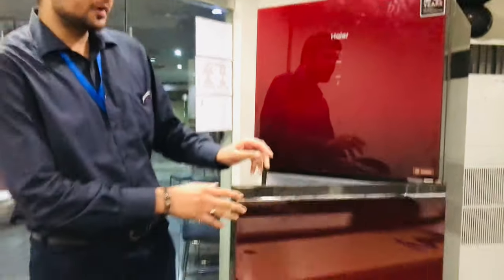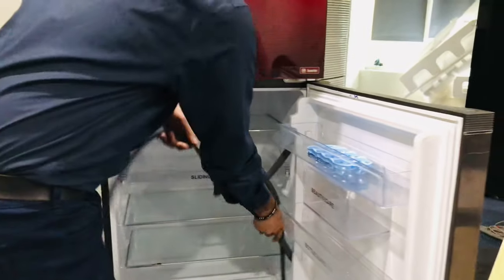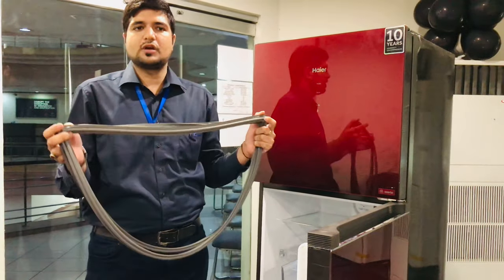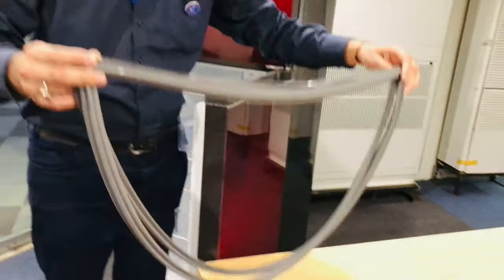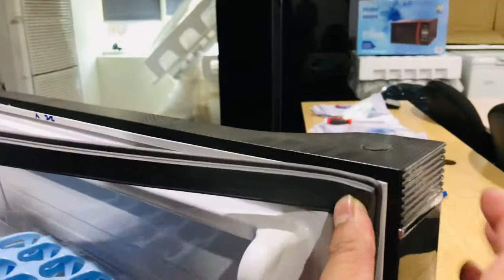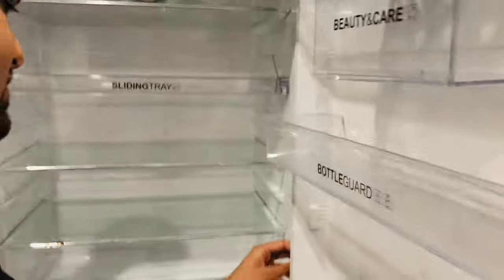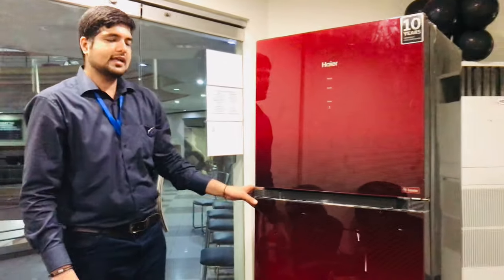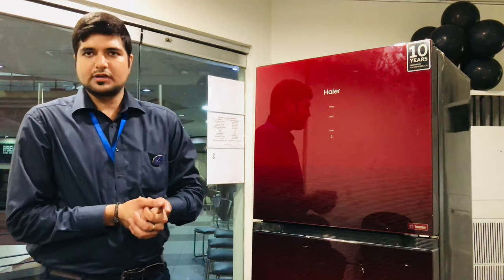How to remove HAIER Refrigerator gas kit for cleaning purpose and adjust again